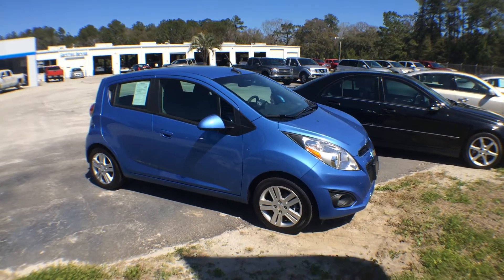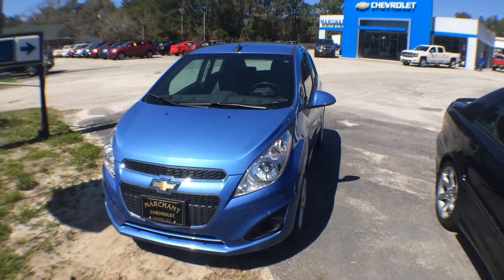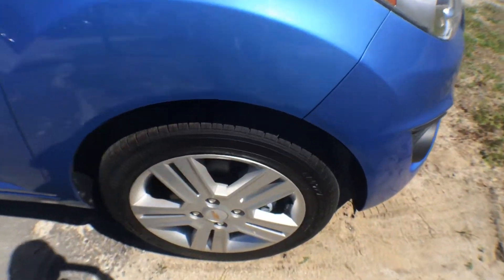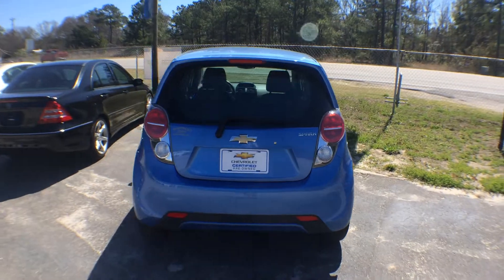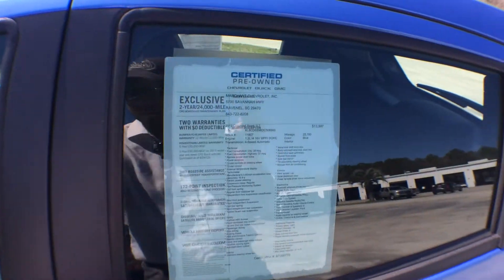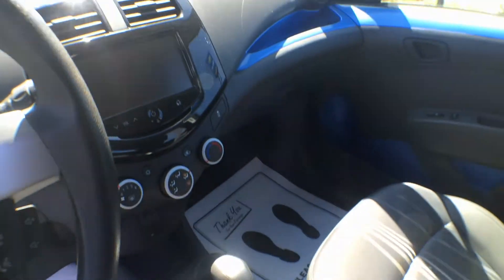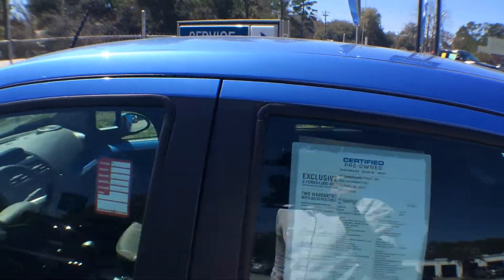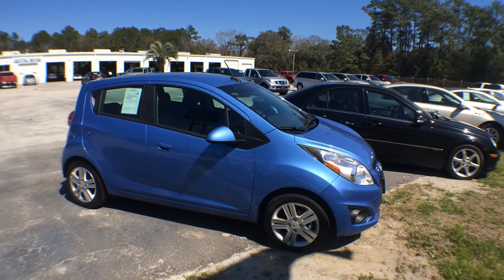Call today for more info!